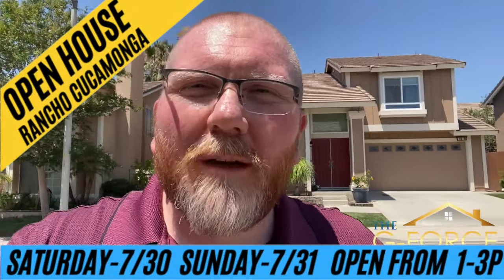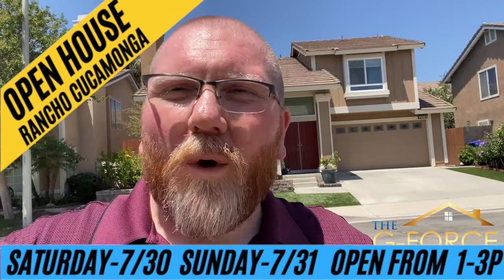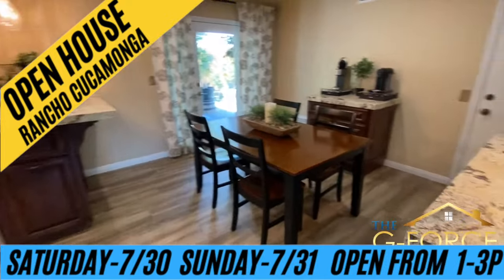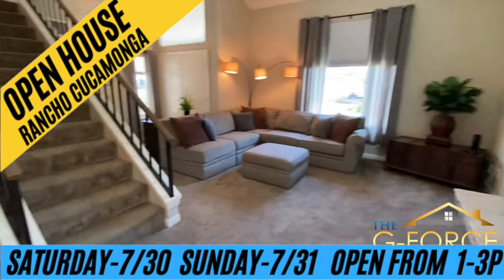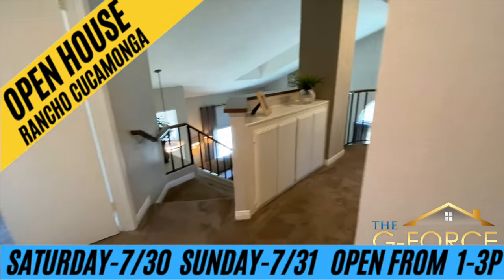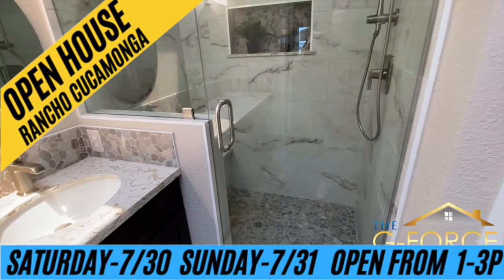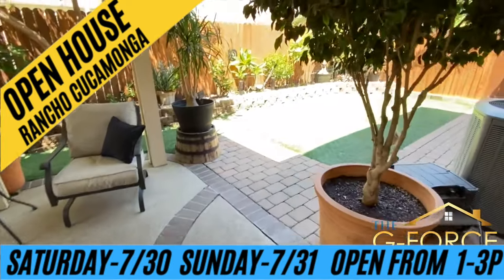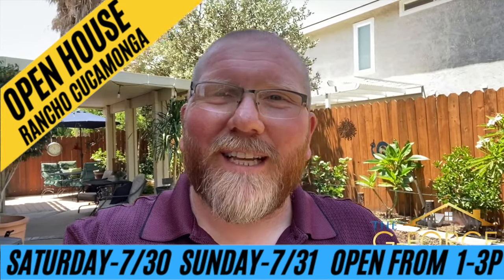*OPEN HOUSE* This Weekend at 7070 Pozallo Place in Rancho Cucamonga.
DRE# 00829008, 01221208, 01394978, 01526169